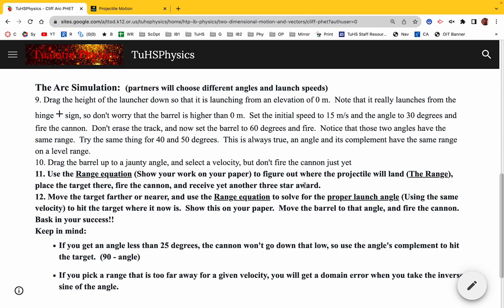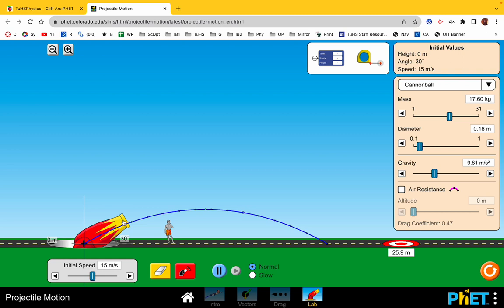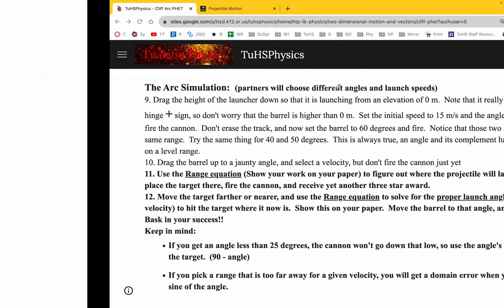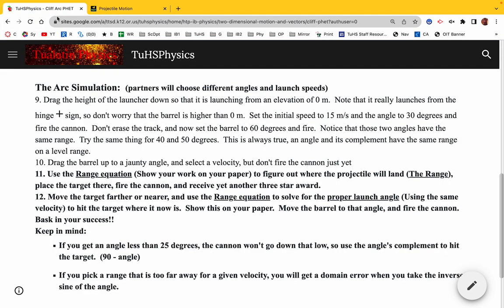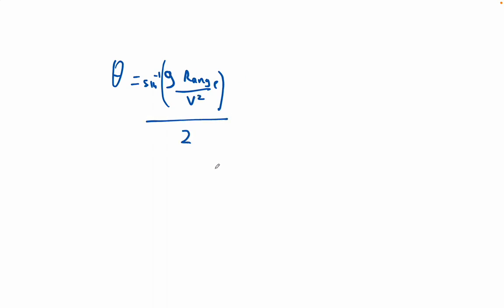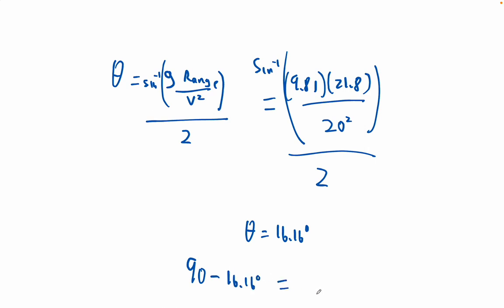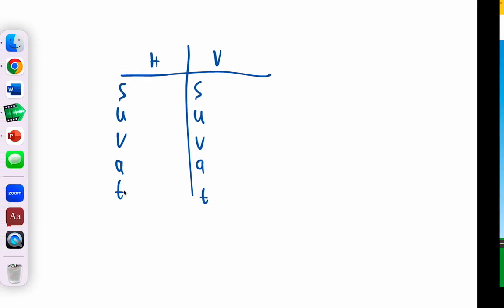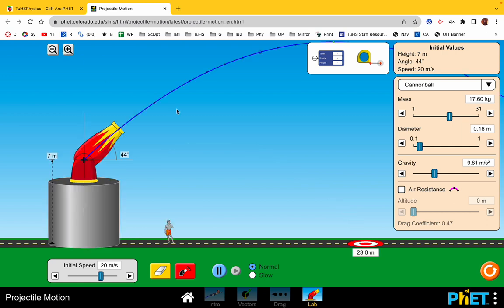HTPIB03 Cliff Arc Phet Part 2 Arc